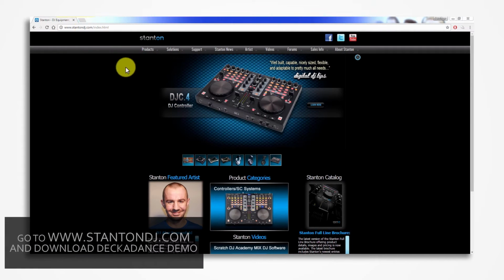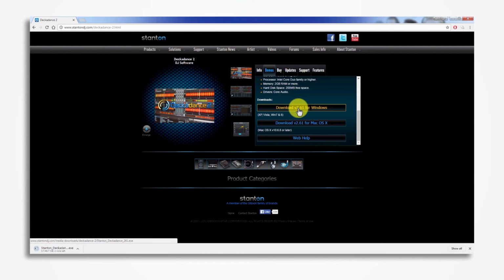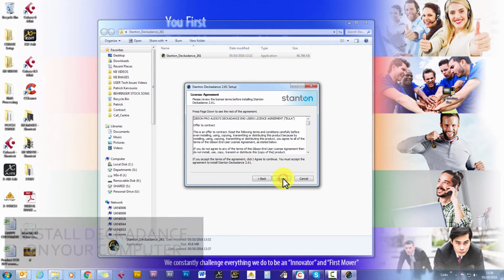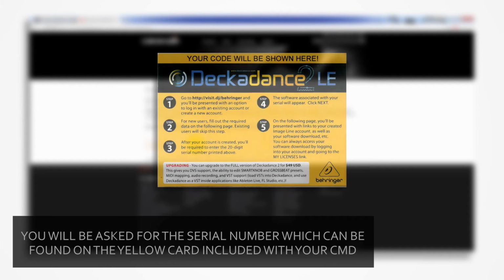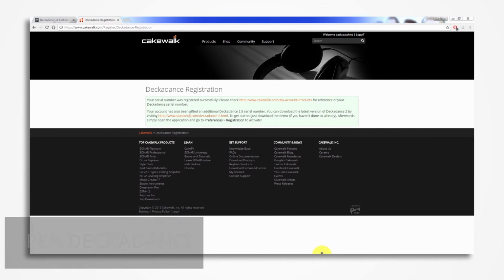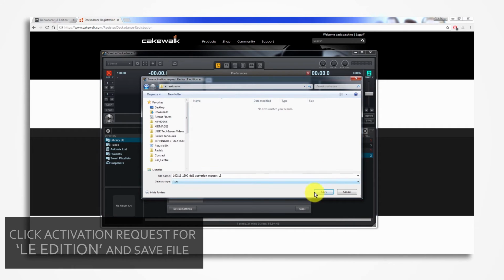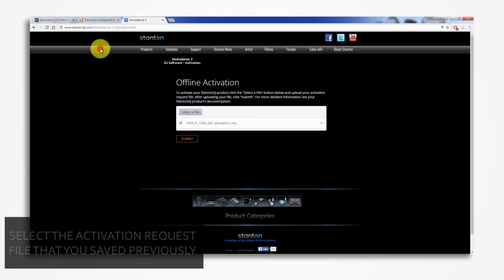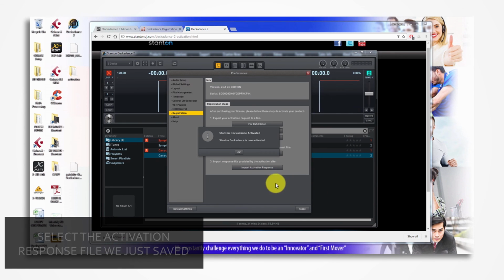DECKADANCE LE with BEHRINGER CMD Full Download Guide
Full Installation and Activation guide of Deckadance LE for your Behringer CMD Controller.